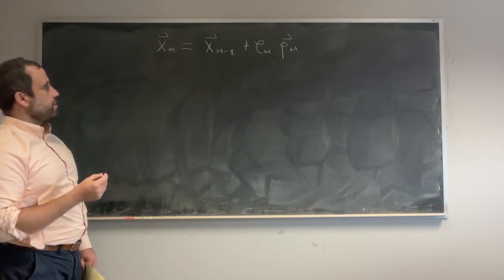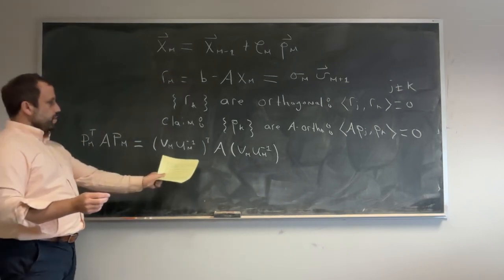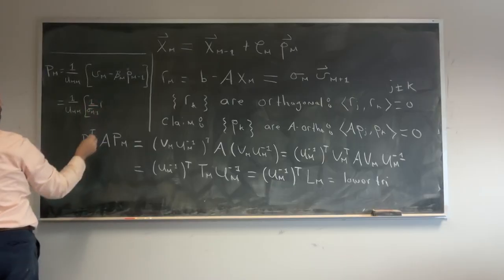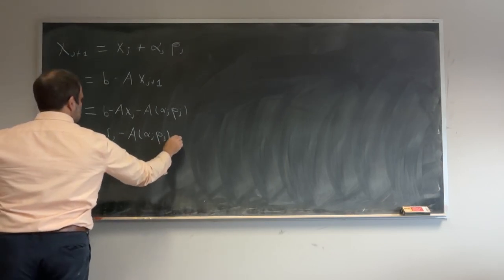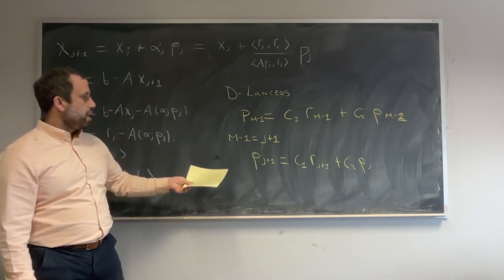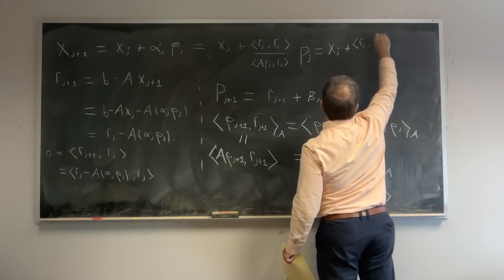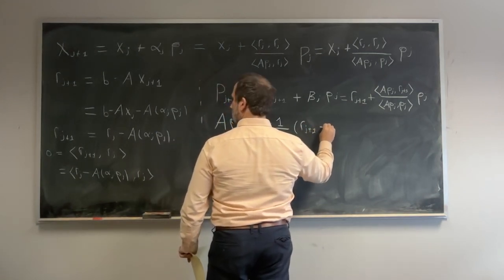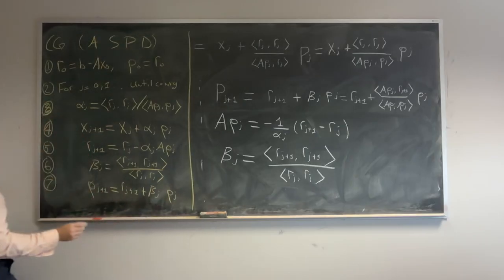Math 639 Week 8 Conjugate Gradient